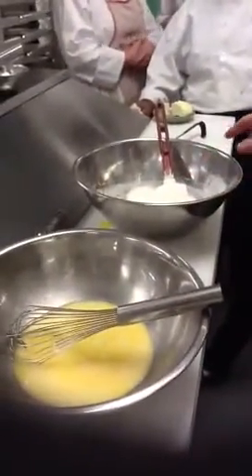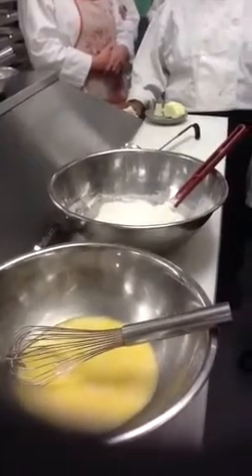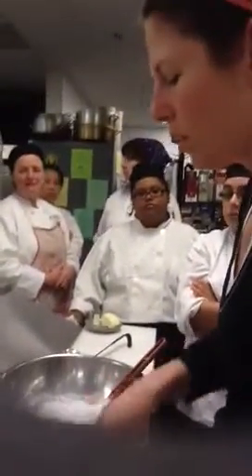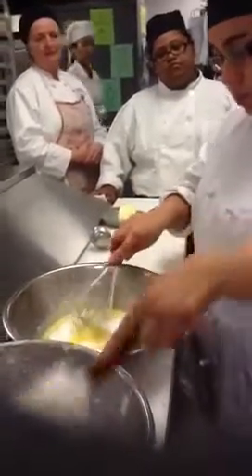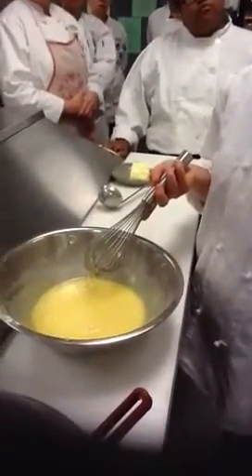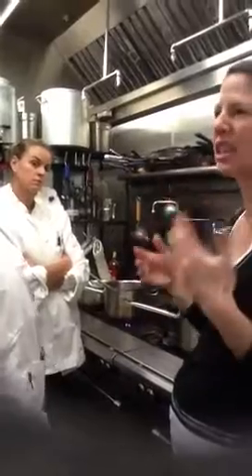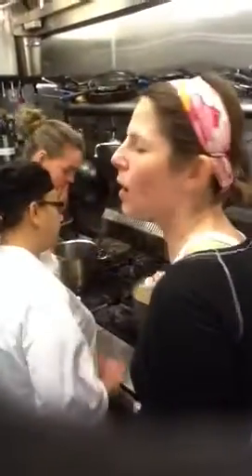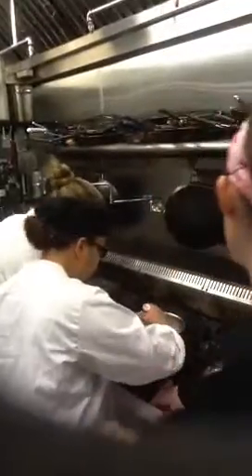How to make pastry cream part 2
Chef sara advanced baking class fall 2012